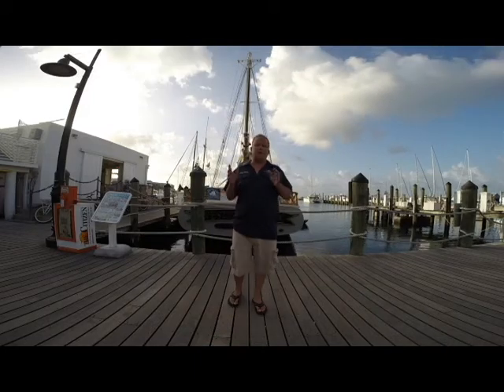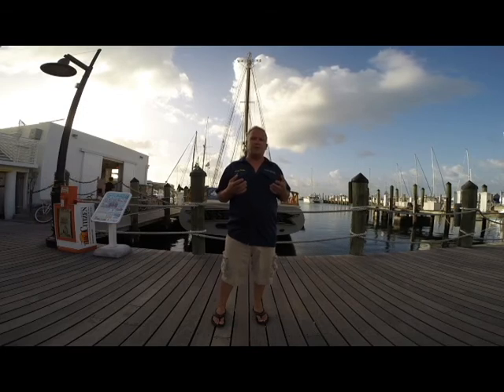Western Union Schooner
The Schooner Western a historical landmark for Key West and the state of Florida is in trouble.